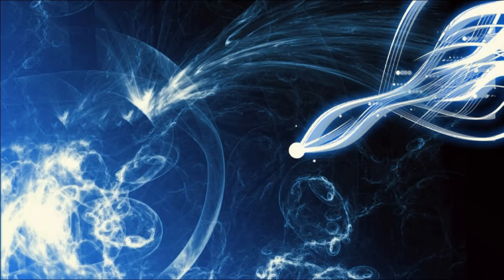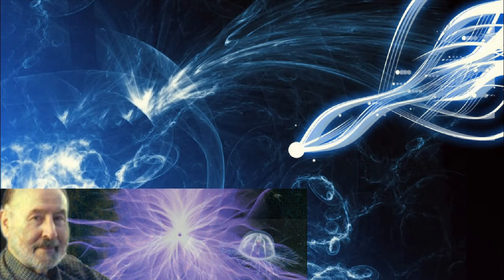Tom Bearden - Weather Modification by Scalar Waves (4 of 5)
This talk came with a torrent I downloaded... you'll find it on youtube already but only in 240p and no cool visuals so i thought i'd do the topic, and Mr. Bearden, a bit more justice.

If you're a fan of Dutchsinse here on youtube, then this should help to shed a little more light on the subject he covers often in his radar anomaly translations .. the "scalar squares" and "HAARP rings" videos. meow

I have mastered the art and will be uploading them in bigger chunks now :p

Only one more vid to go for this talk then I think I might post his "Weather Wars" ones... meow!